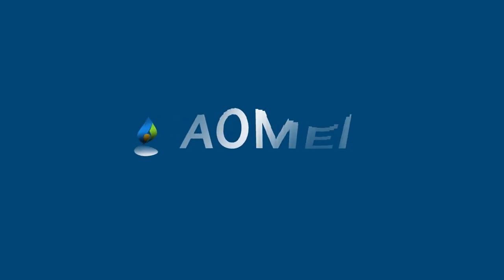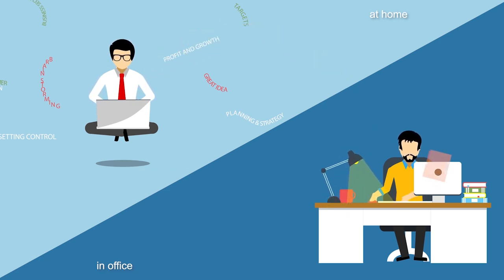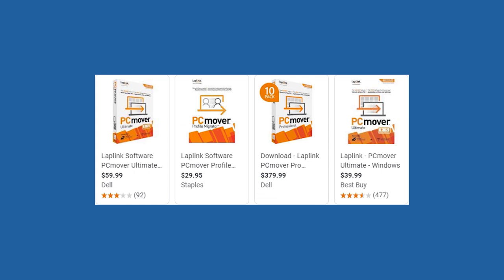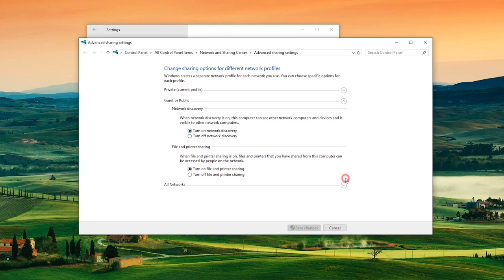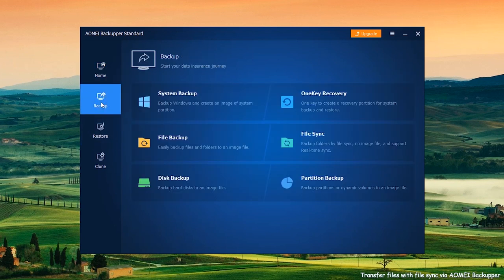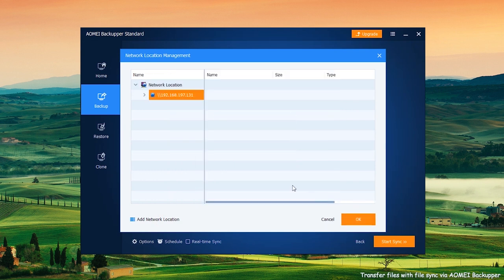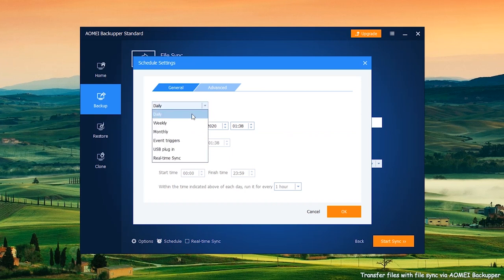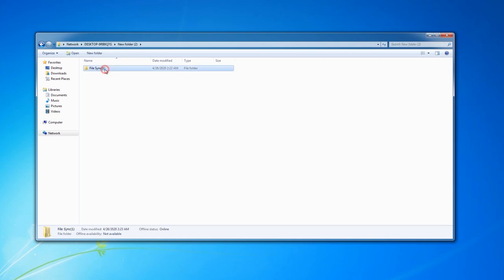How to Transfer Files Between Laptop and Desktop simply?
Today, I will tell you how to transfer files between a laptop and a desktop?
Today, people often use more than one PC. Generally speaking, we use desktop computers in the office and use laptop computers at home to do private things.

There are always times when you need to transfer back and forth between a desktop computer and a laptop. Therefore, it is important to find out how to transfer files between computers.
If you are only transferring once, use a big enough memory stick, USB flash drive, or other removable hard drives as the medium.
To transfer files regularly, you might use Windows Easy Transfer.
Note that, this utility doesn’t support Windows 10 because it has been replaced with PCmover (which means you need to purchase).